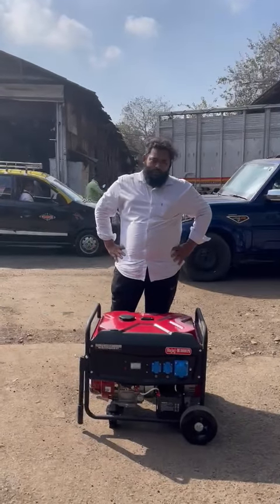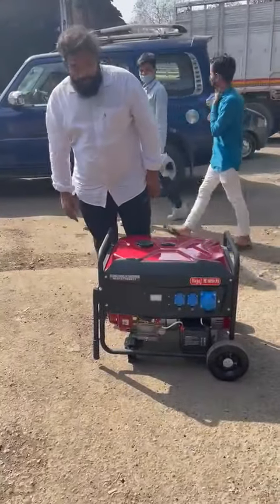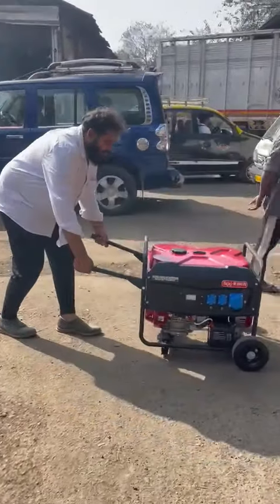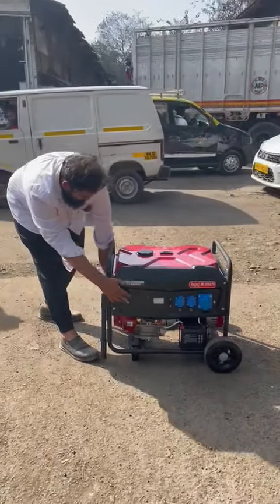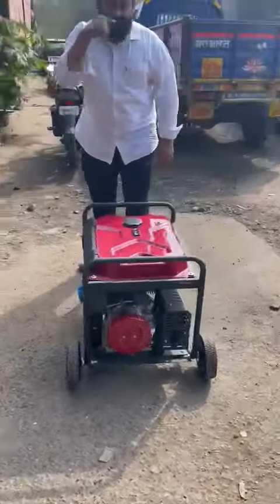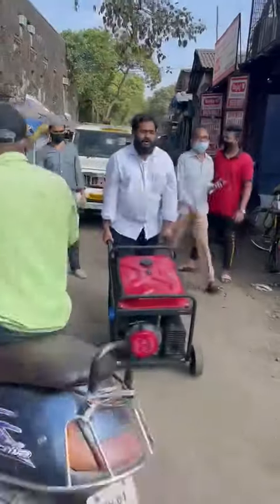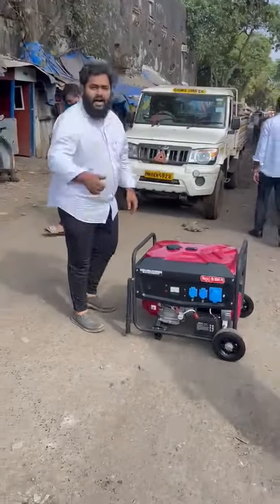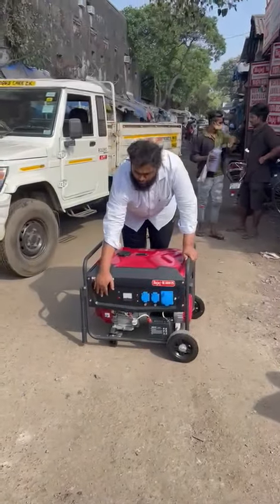10 KVA GENERATOR SET AVAILABLE FOR SALE CALL 📞 DELHIWALA ABDULLAH